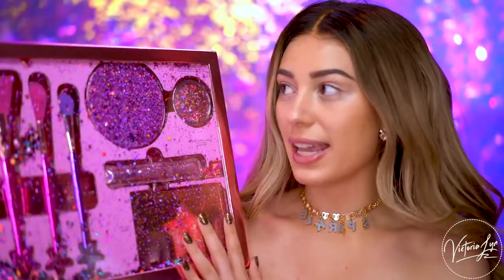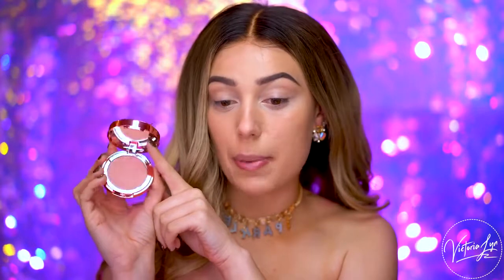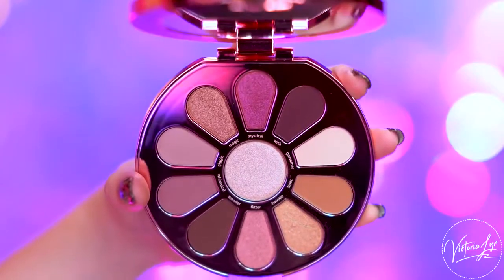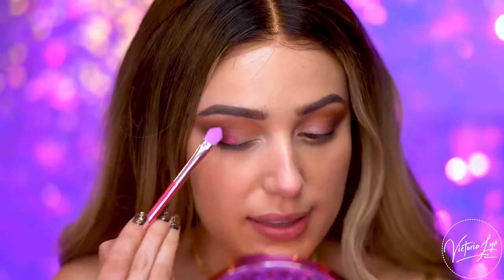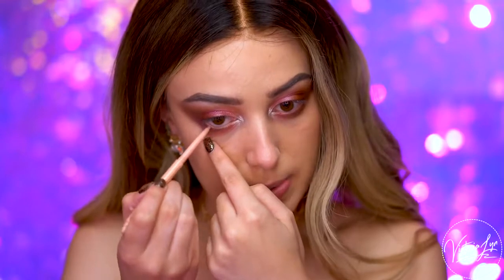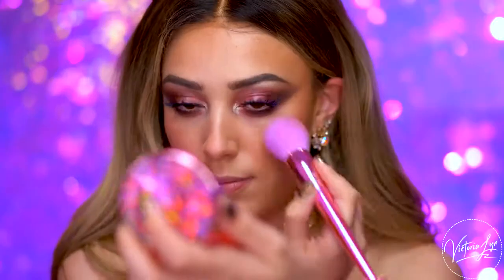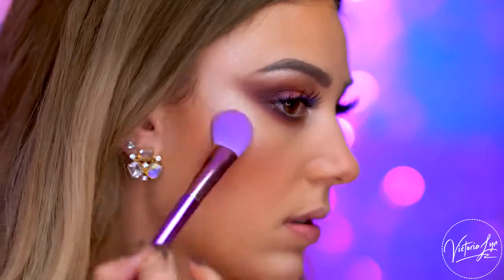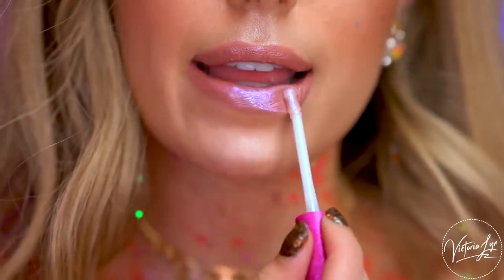FLOWER POWERED TARTE | MAKEUP TUTORIAL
142 Colors Eye Shadow Palette
43 Eye Lashes Set
Eye and Lip Makeup Remover
Eye Shadow Matt Palette
Mermaid Makeup Brush Set
Waterproof Eye Makeup Remover
Waterproof Mascara
Waterproof Sweat Eye Shadow
Bobby Pins
Claw Clip
Deluxe Triple Teasing Comb
Elastic Hair Bands
Hair Dressing Scissor Full Set
Hair Sectioning Clip
Microfiber Hair Towel
Strong-hold Hair Spray
Lips Makeup Remover
Lipstick Couture Set Dior
Kiss Proof Lipstick Kit
Waterproof Lipstick Matte Lip Gloss
Estée Lauder Makeup Remover Lotion
Limited Edition Brush Set, Tarte
Maybelline Makeup Cosmetics 200Pcs
The Makeup Primer Spray
The Makeup Setting Spray
Travel Makeup Kit, Generic
Victoria's Secret Makeup Kit
Gel Nail Polish Glitter Nail Art
Magnetic Gel Nail Polish
Manicure and Pedicure Kit
Nail Polish UV LED Temperature Color
Dead Sea Mud Mask for Face & Body
Dr. Spiller Biomimetic Skin Care Vitamin
Extra Dry Skin
Skincare Capsules by Great Skincare
Super Restorative Day Cream
Skincare Bible
Skincare Tips for Better Skin